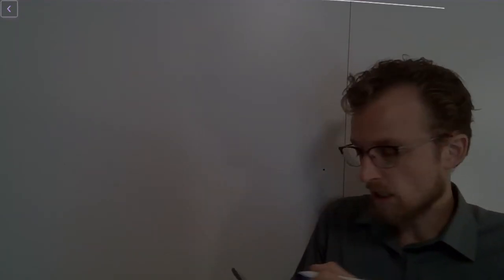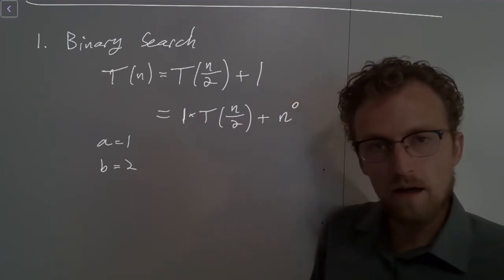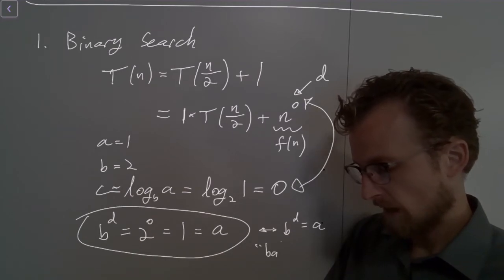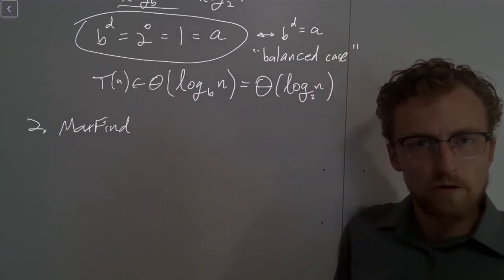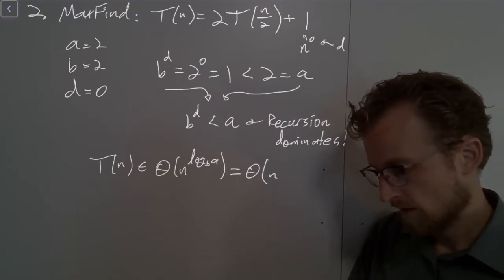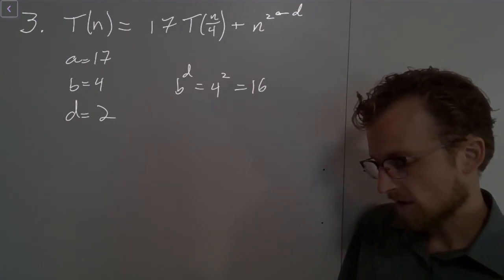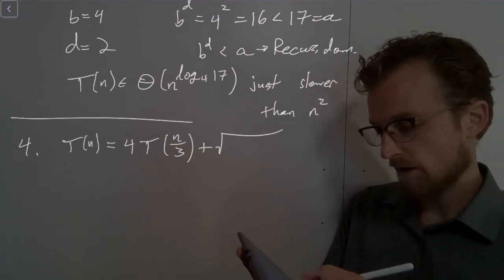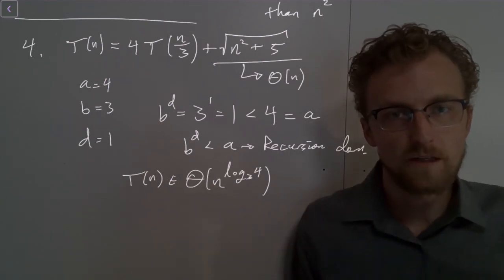CS 5720 L09 04 Master Theorem Examples